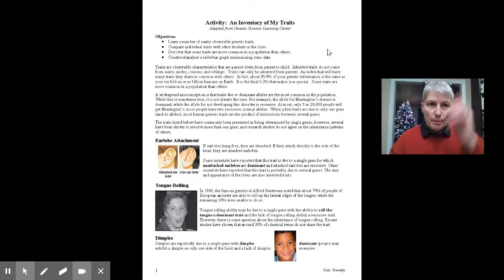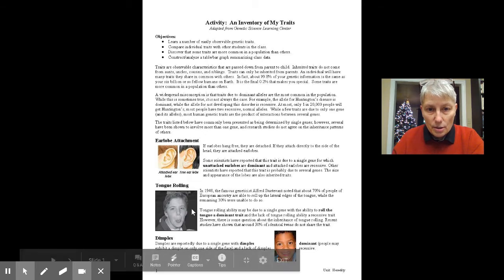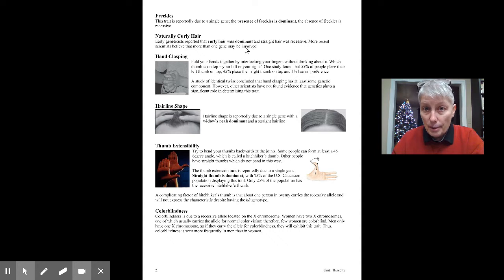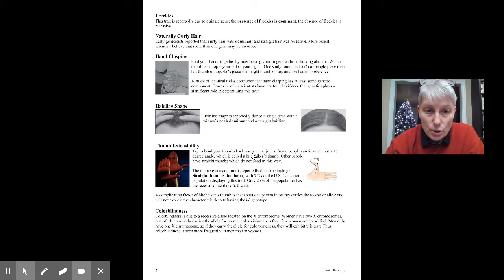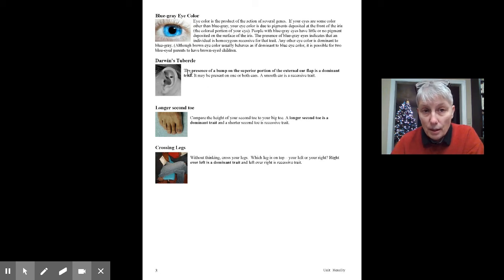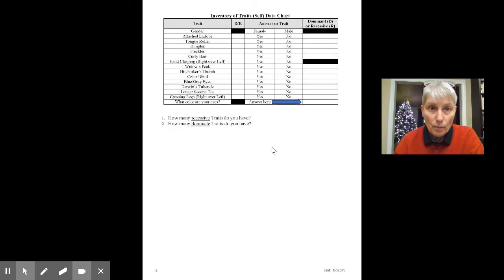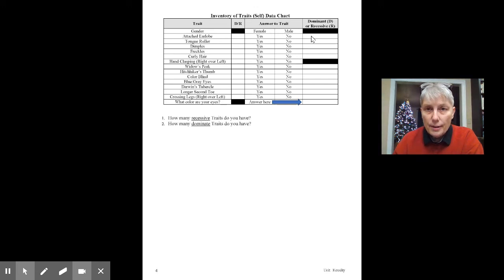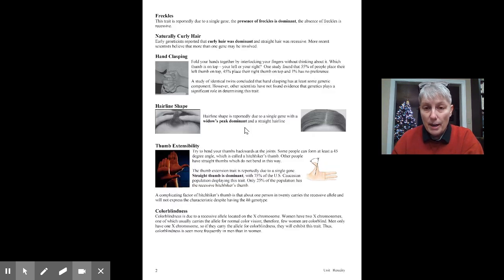Human Traits Mendelian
This video accompanies a Human Traits Inventory for Virtual Instruction.